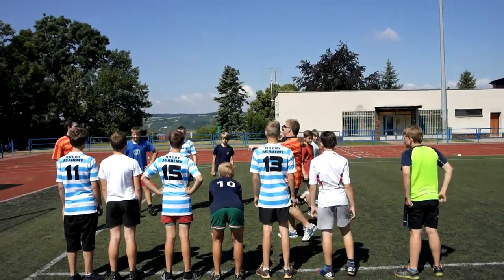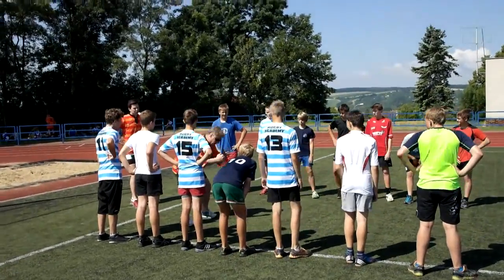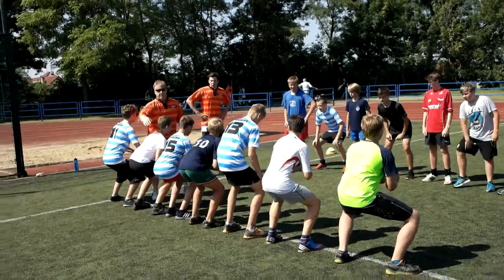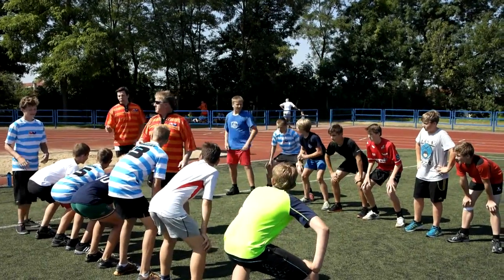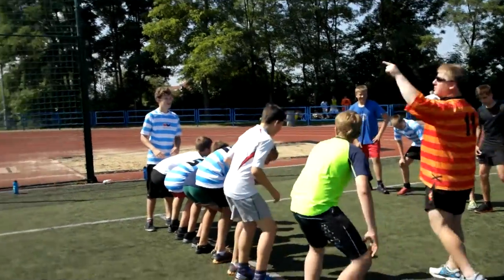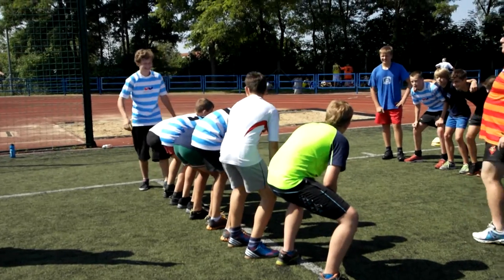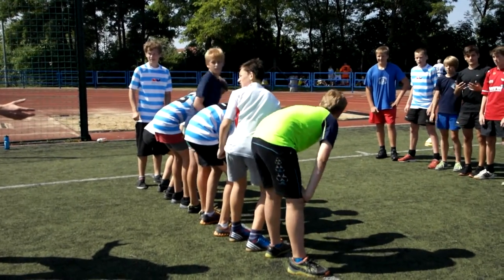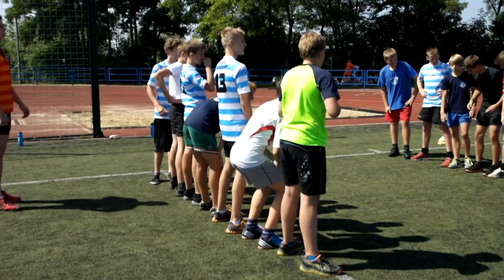Příprava a zpevnění těla před cvičením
Andy Chuter za asistence a překladu Vojty Havla připravuje cvičení